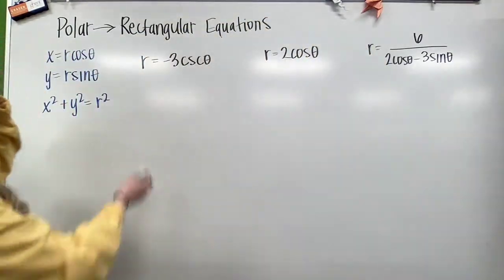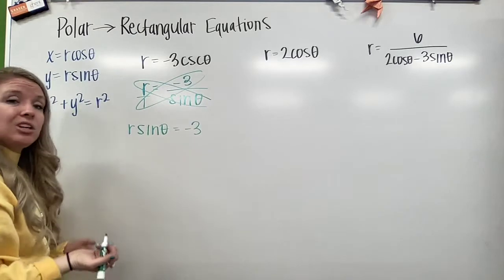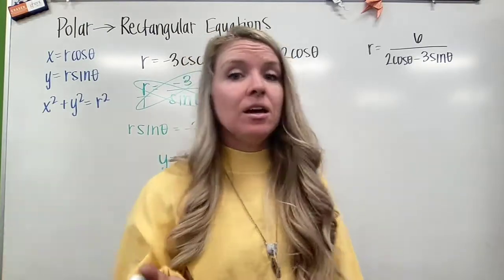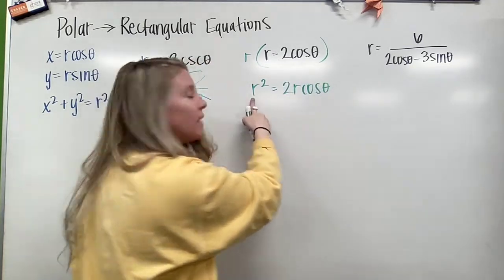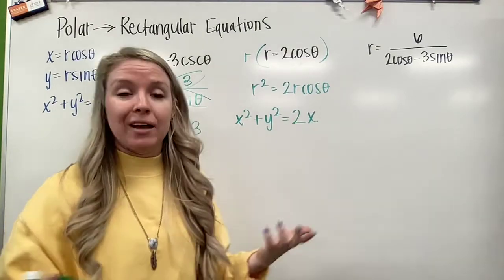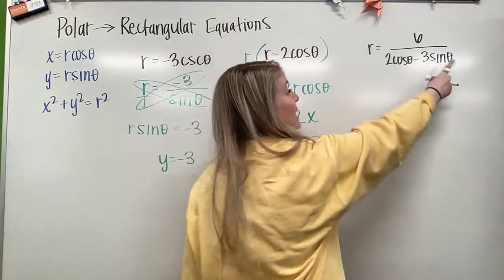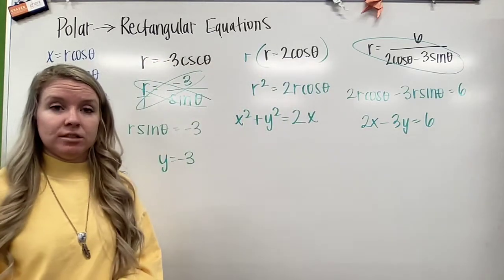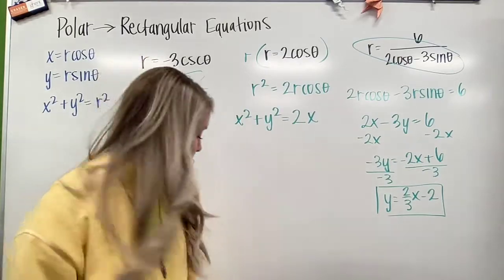Polar to Rectangular Equations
Converting Polar Equation into Rectangular Equations